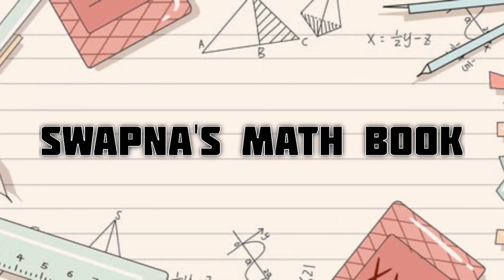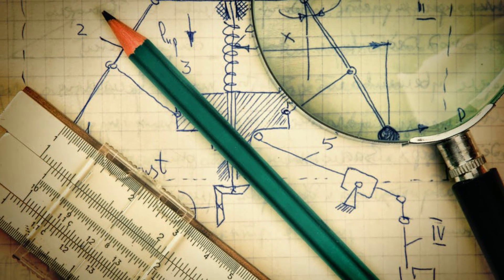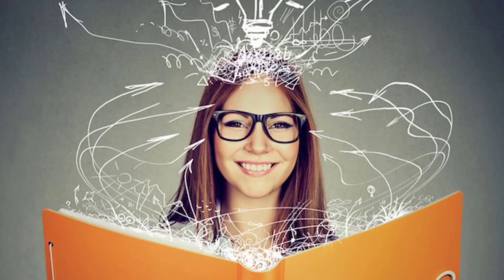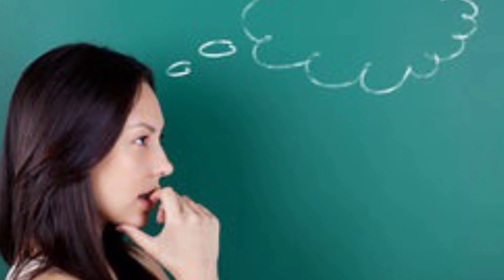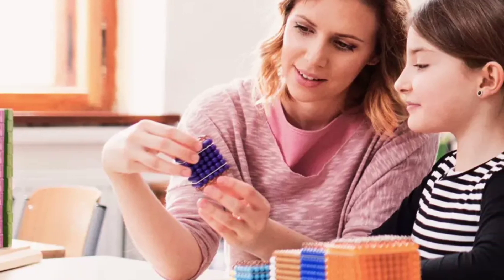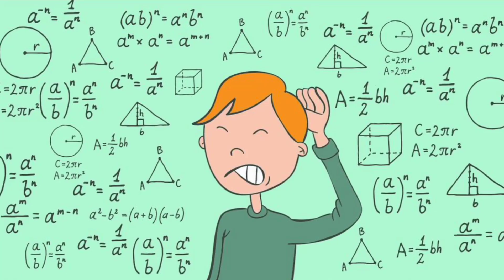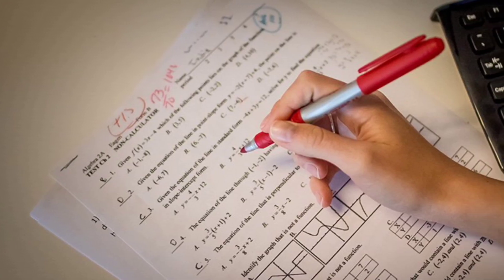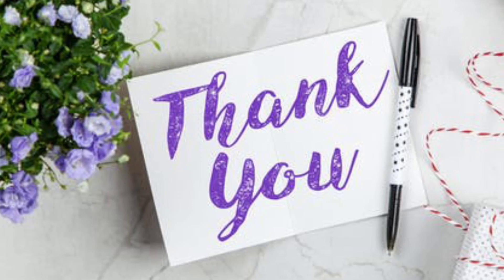6 tips to study Maths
Math helps in sharpening the mind, helps you to stay focused, making calculations easy, But why students feel maths is a difficult subject ❓❓

Watch our video for the solution ‼️